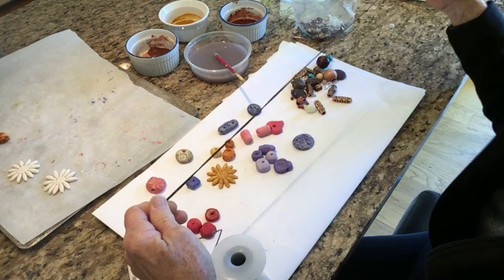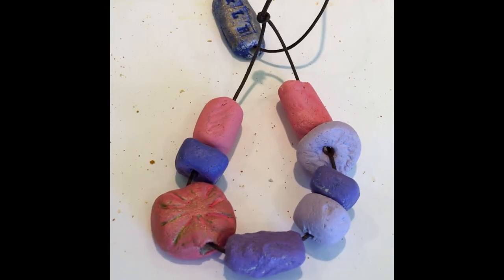Armory Learning Arts Center Mother's Day Salt Dough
short "how-to" video on making salt dough pendants and beads from the Armory Learning Arts Center staff